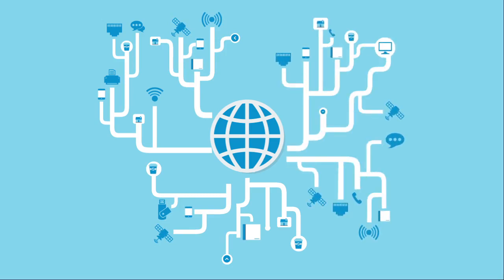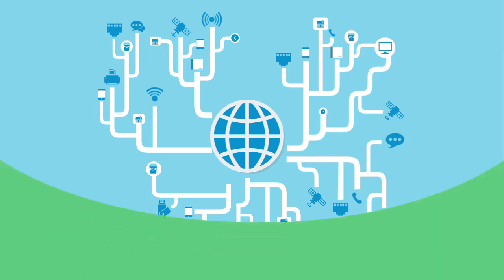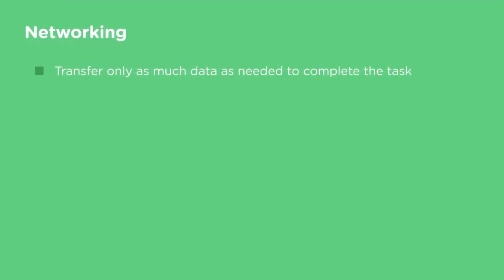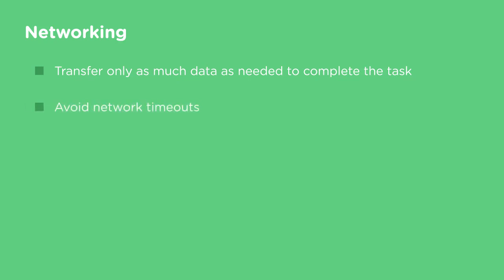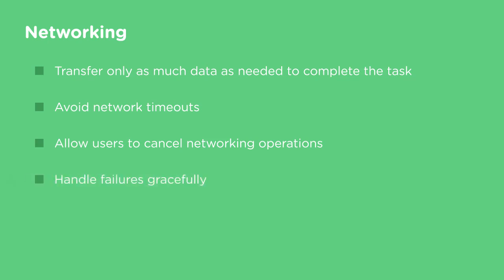آموزش جلسه پنجم